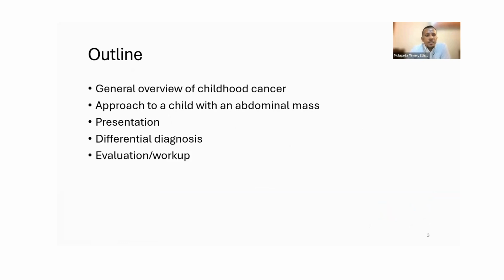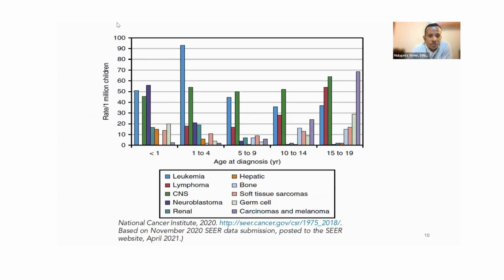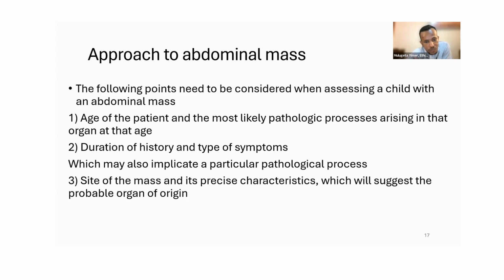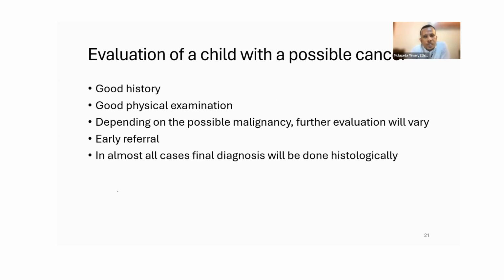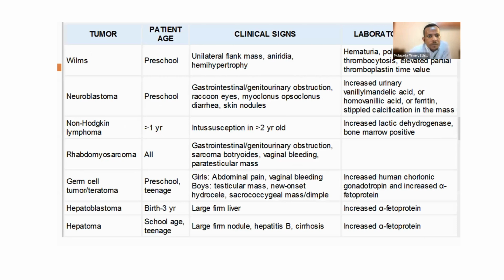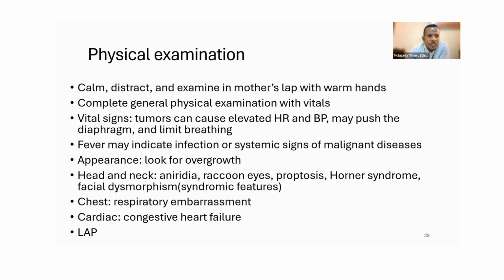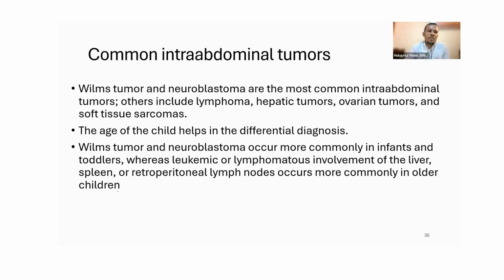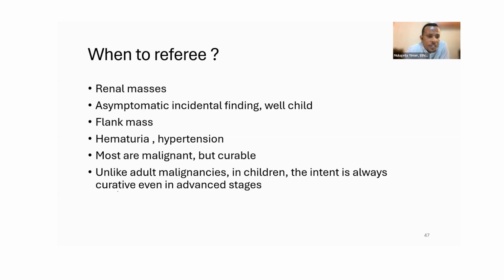How to Approach A new case with an abdominal mass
Mulugeta Yimer, an associate professor of Pediatrics and child health led a session on "How to approach a new case with an abdominal mass"